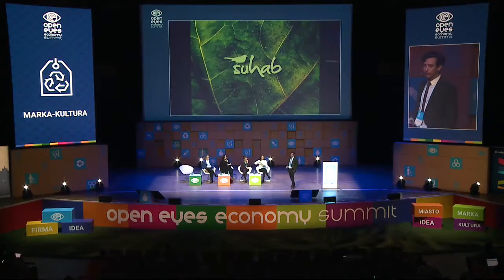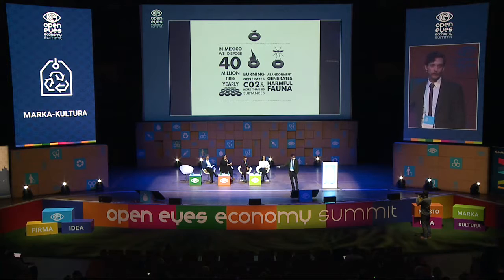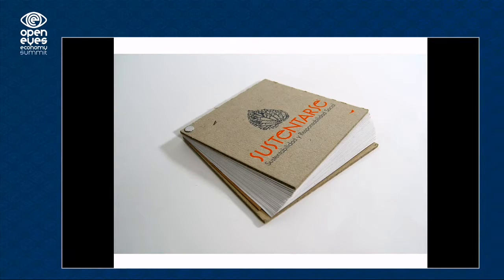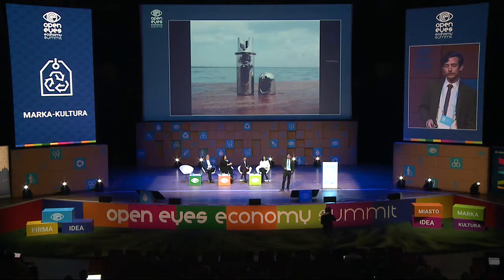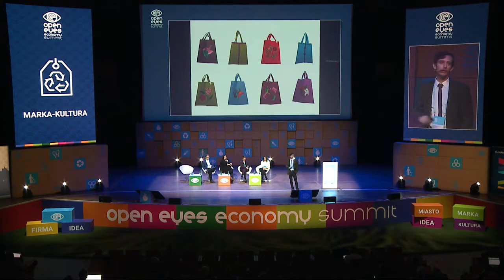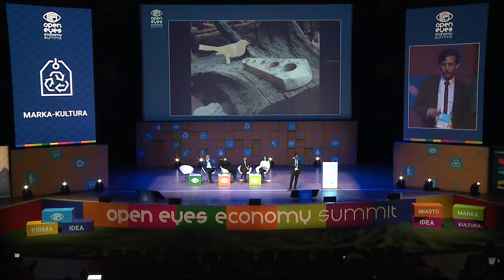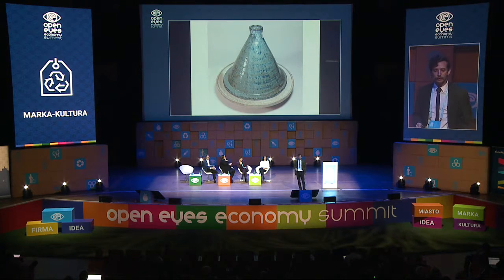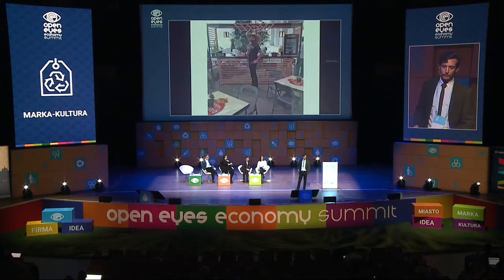Marka = Kultura, Kultura = Marka | Jose Ignacio Nuno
Jose Ignacio Nuno - Dyrektor i założyciel meksykańskiej firmy SUHAB

📰Chcesz być na bieżąco? Zapisz się do naszego newslettera!